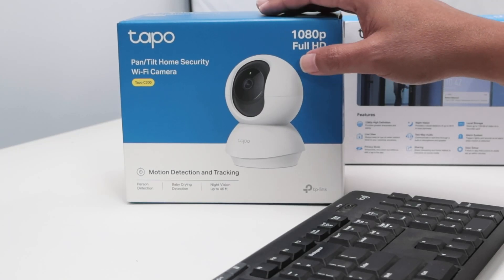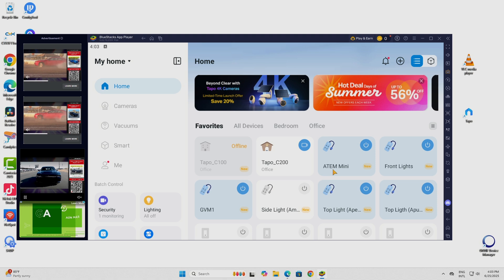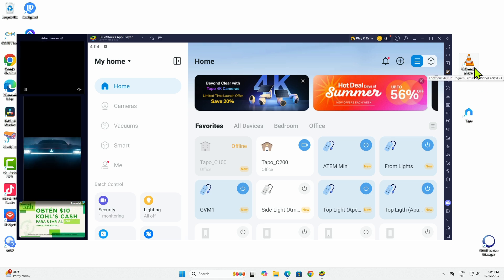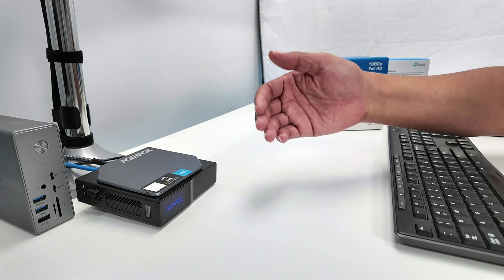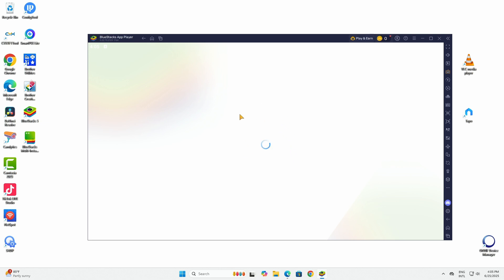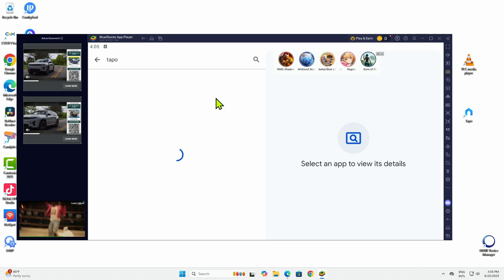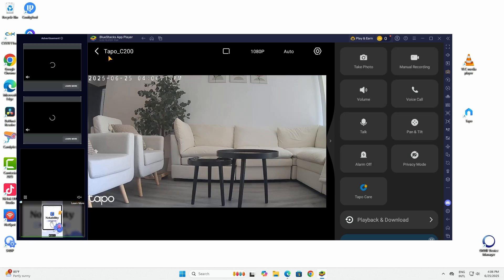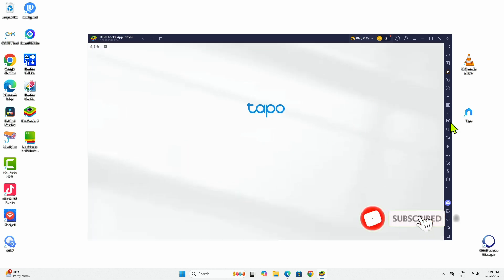How to View Tapo C200 on PC - Quick and Easy!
How to View Tapo C200 on PC | Access Tapo Camera Live on Your Computer

Want to know how to view your Tapo C200 camera on a PC? In this quick guide, I’ll show you how to watch your TP-Link Tapo C200 camera directly on your computer using the official Tapo App.

📌 What you’ll learn in this video:

How to install and use the Tapo app on your PC
How to access Tapo C200 camera live feed from your computer
How to control pan, tilt, and other camera settings on PC
How to switch between devices using the same app interface
Tips for ensuring smooth streaming and remote access

✅ Works with Windows PCs
✅ Works with other TP-Link Tapo models too (C100, C210, etc.)

This method uses the official Tapo desktop app, so you’ll get a reliable, secure connection to your camera feed right from your PC screen. If you want to monitor your Tapo camera while working or browsing, this tutorial is for you!